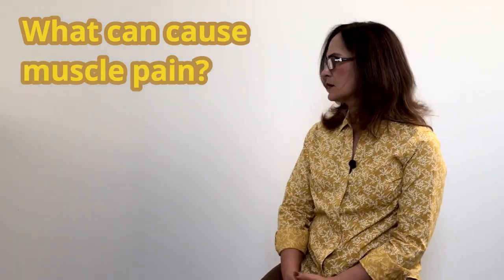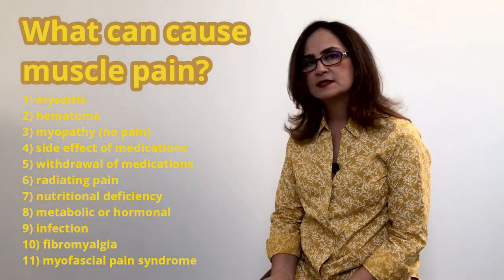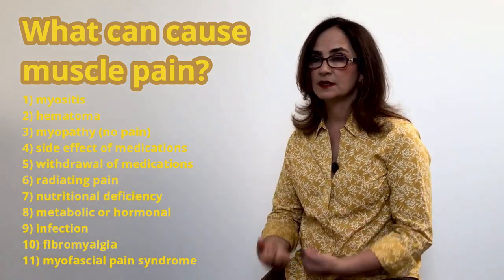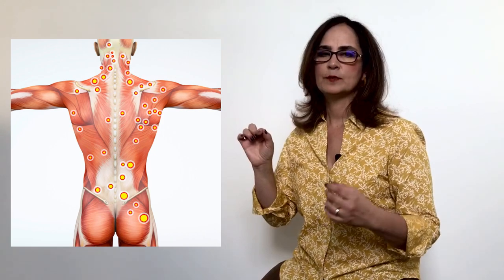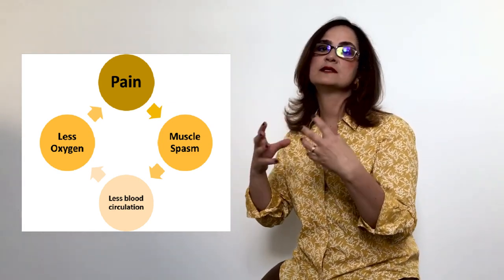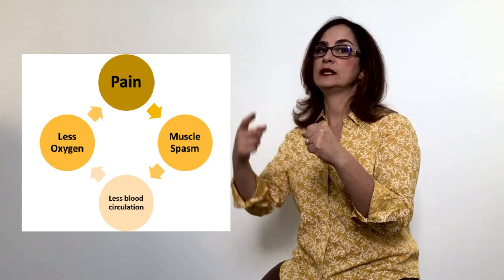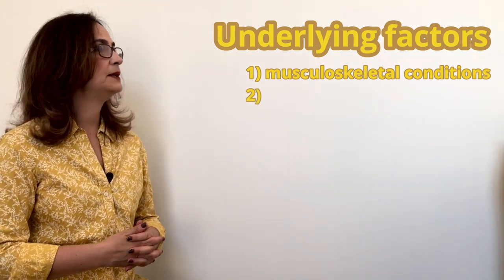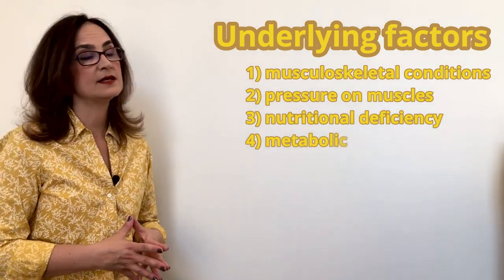#010 What is Myofascial Pain Syndrome?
Myofascial pain is a type of muscle pain that is very common in pain clinics. Dr. Furlan explains what are trigger points, what are the causes and treatments for myofascial pain. She will talk about exercises, injections, manual therapy, nutrition, modalities and psychological interventions.

These are products that Dr. Furlan recommends for people with myofascial pain:
Microwavable heating pad
Hot & Cold Reusable Gel Pack, medium size
TENS and EMS electrotherapy
Massage ball

purposes.